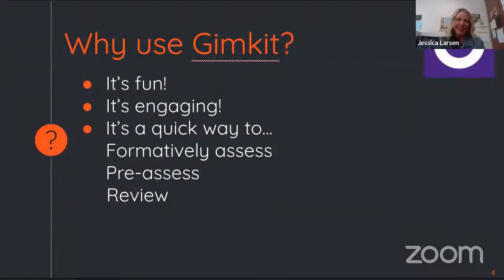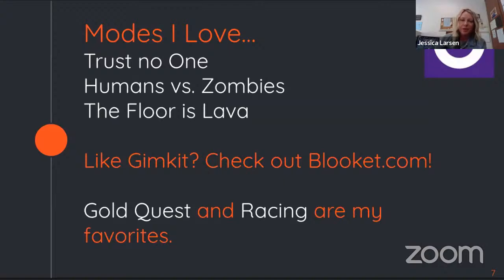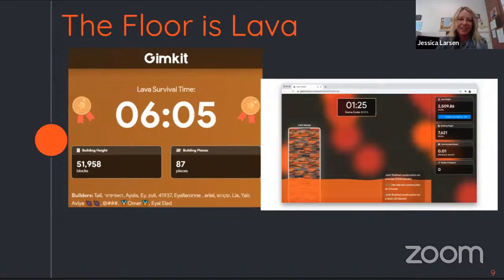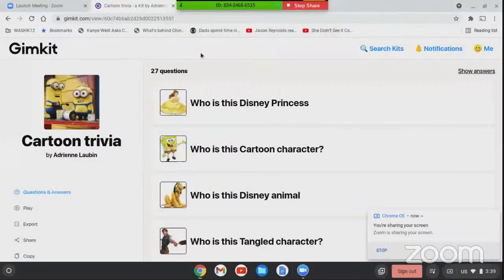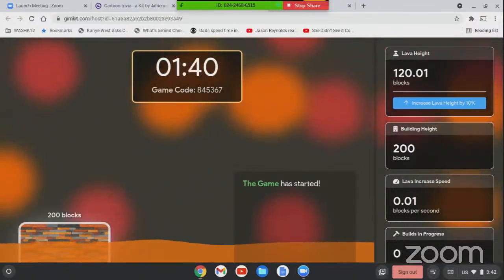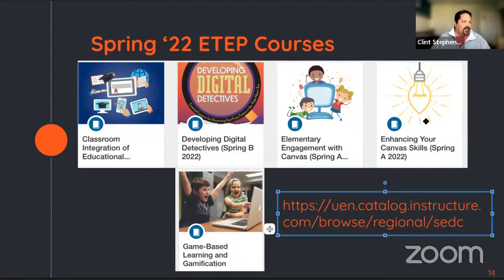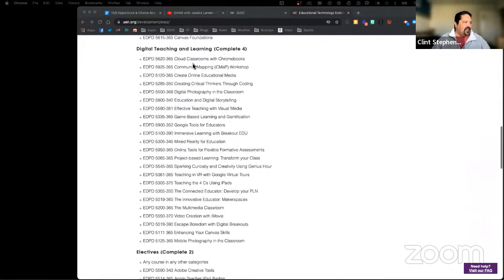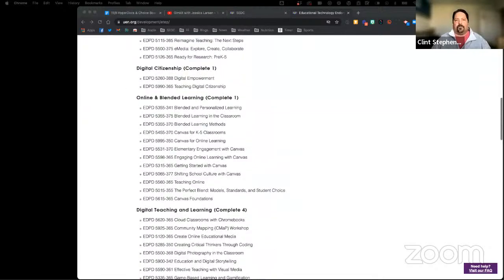Gimkit with Jessica Larsen - Tuesday Tech Talks with SEDC on November 30, 2021